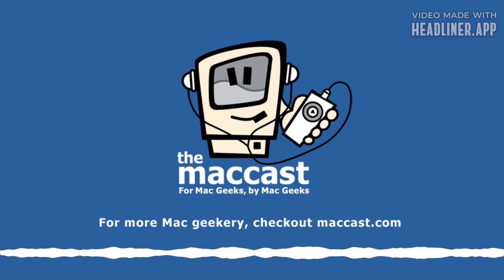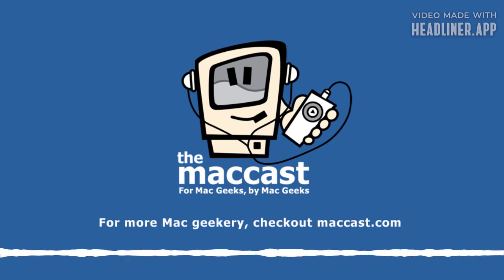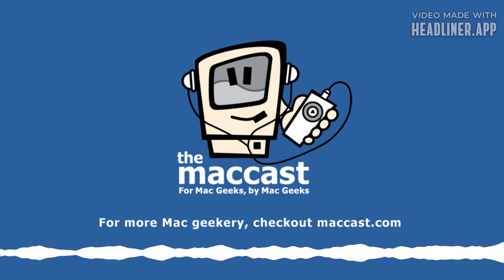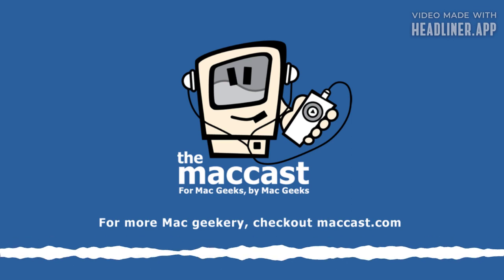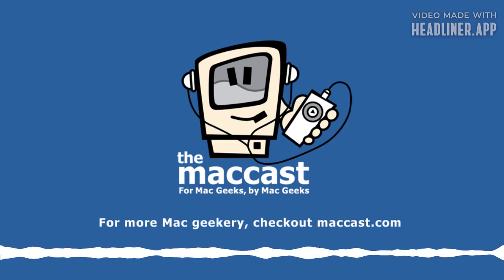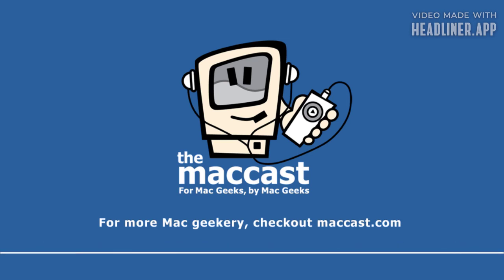New M3 Macs Revealed: In-Depth Look at M3, M3 Pro, and M3 Max Specs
🚀 Welcome to our comprehensive coverage of Apple's latest event – where the tech giant unveiled its groundbreaking M3 Macs.

🔥 What's Inside:

Detailed breakdown of the new M3, M3 Pro, and M3 Max chips
Insightful analysis of performance changes and technological advancements
Discussion on how these updates impact users upgrading from M2 systems
Early benchmark results and what they mean for potential buyers